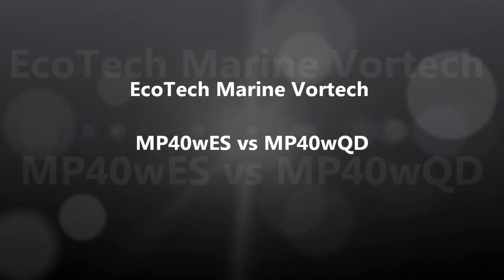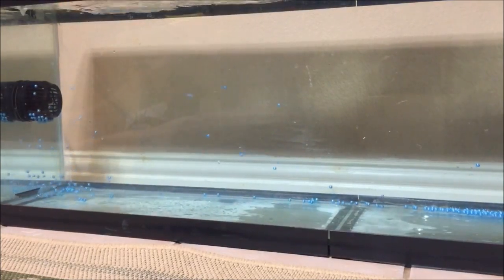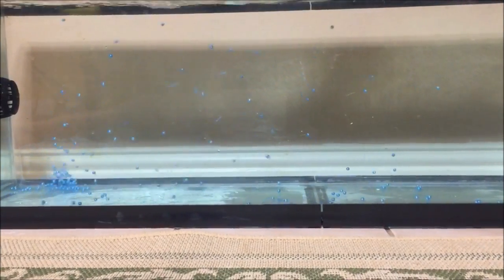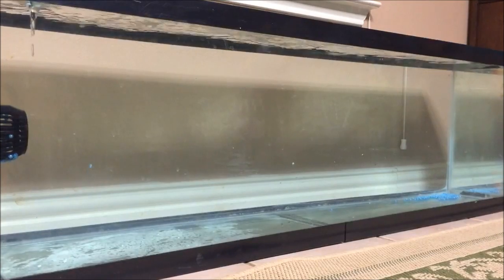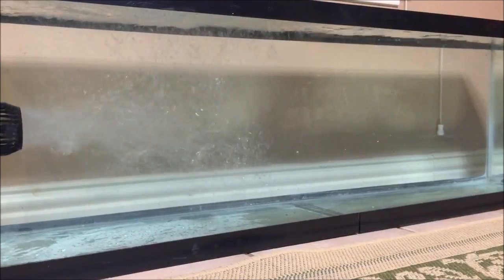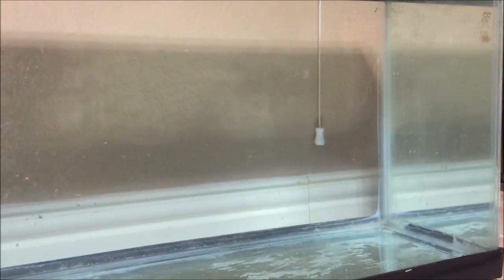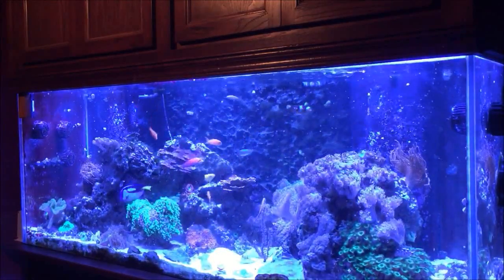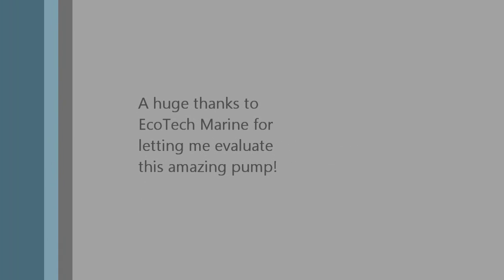EcoTech Marine VorTech Flow Comparison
MP40wES v.s. MP40wQD (QuietDrive)

You can find out more information on the VorTech line of pumps on the EcoTech Marine